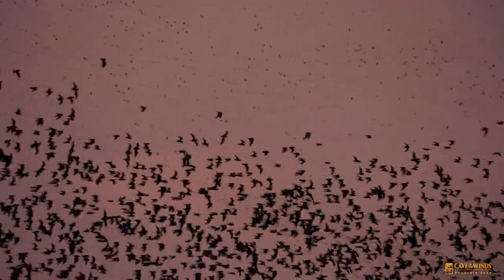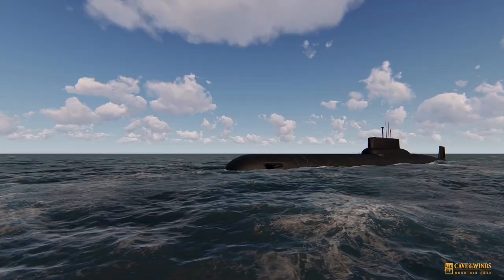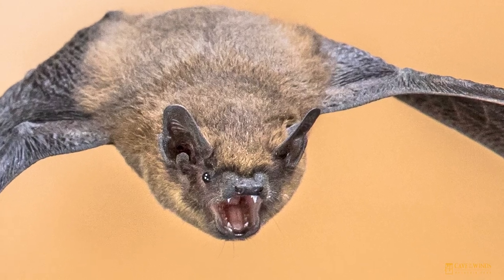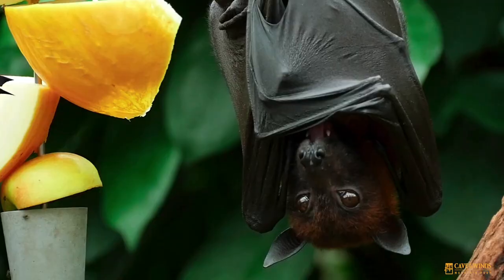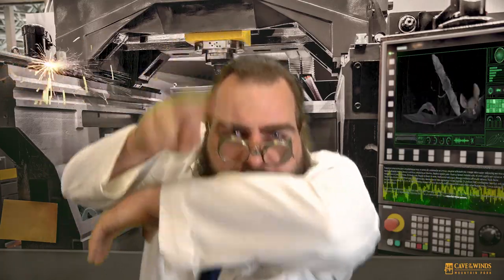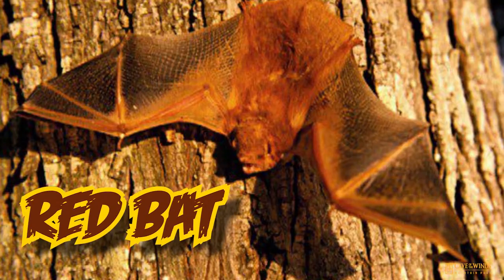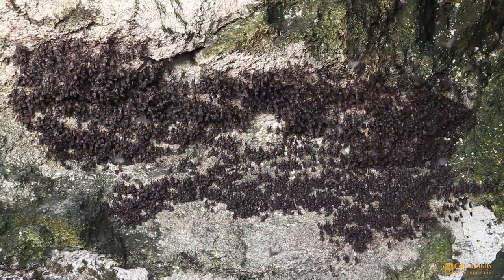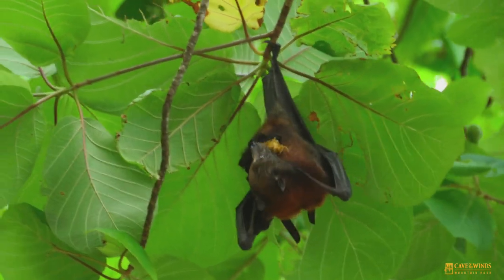Cave of the Winds Bat Video | Colorado Springs, Colorado Attractions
Watch and learn about our Bat friends during this fun, interesting and educational video for all ages!